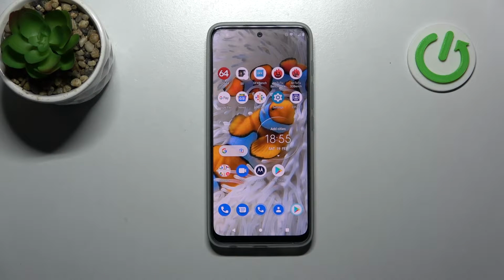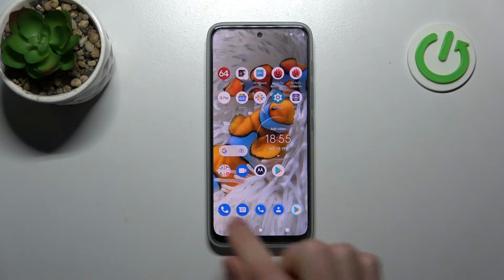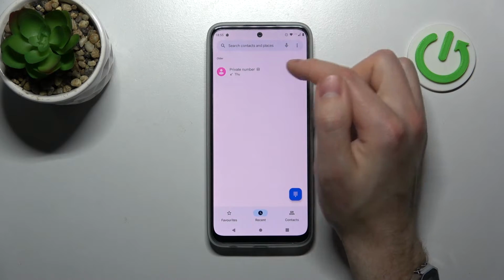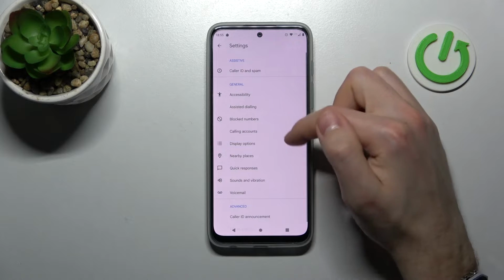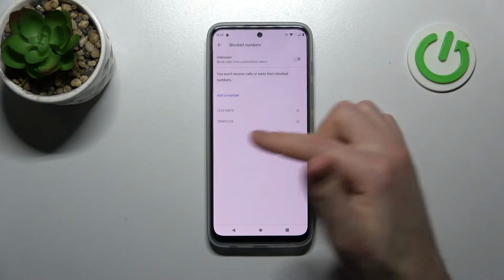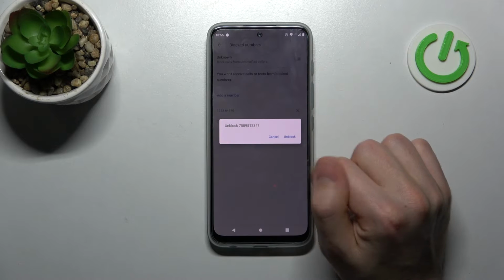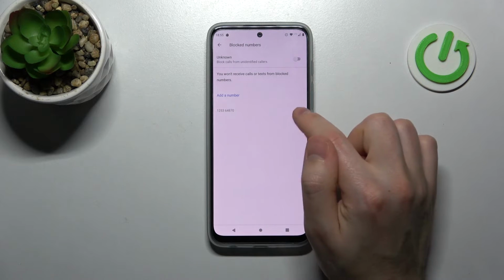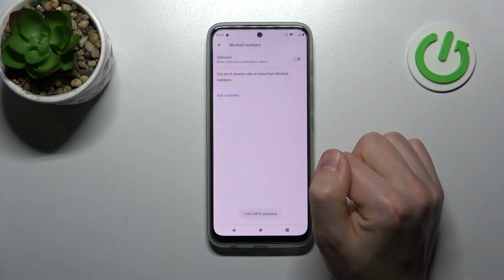How to Unblock a Number on MOTOROLA Moto G71 5G // Managing the Numbers Blocklist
Learn more information about the MOTOROLA Moto G71 5G:
This video tutorial has been recorded and brought to your attention with the goal of showing how you can manage the list of blocked phone numbers on your MOTOROLA Moto G71 5G smartphone. To be precise and particular, today we will focus on how to remove/unblock the phone number on your MOTOROLA Moto G71 5G device.

How to remove a number from the blocklist on MOTOROLA Moto G71 5G? How to manage the phone numbers blacklist on MOTOROLA Moto G71 5G? How to delete the number from the blocklist of MOTOROLA Moto G71 5G?